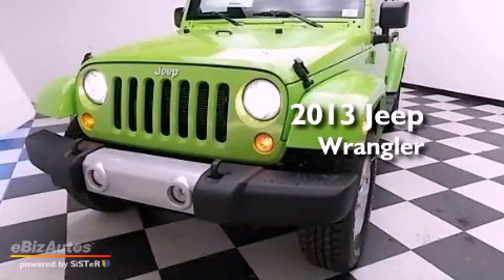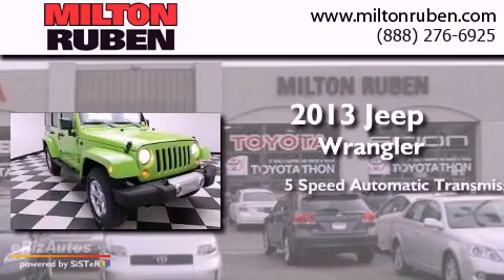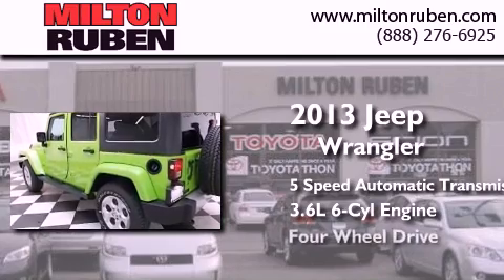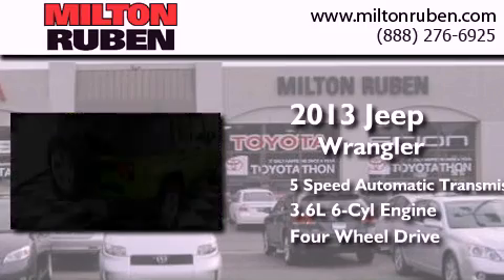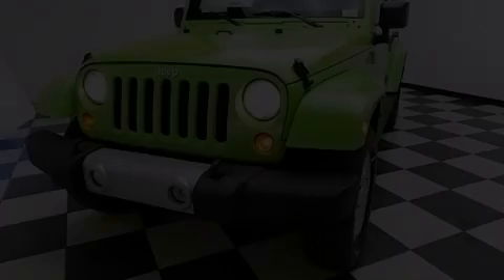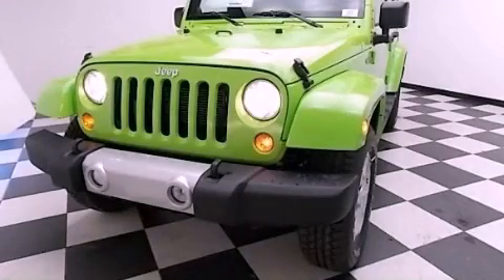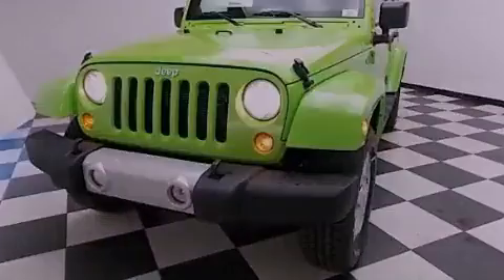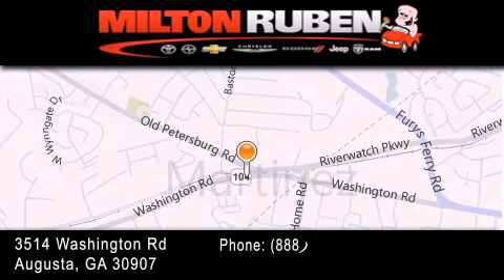2013 Jeep Wrangler Harlem GA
Year : 2013
 Make : Jeep
 Model : Wrangler
 Engine : 3.6L SMPI 24V VVT V6
 Trans . : Automatic
 Exterior : Gecko Pearl

 Interior : Black Interior
 Stock : D1831

 2013 Jeep Wrangler Augusta GA